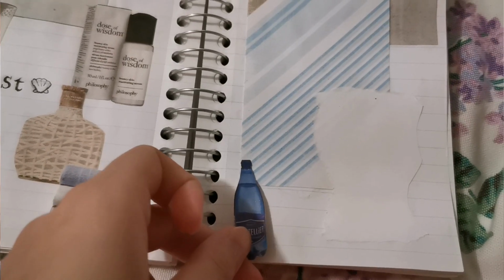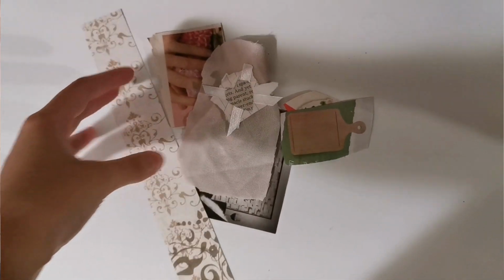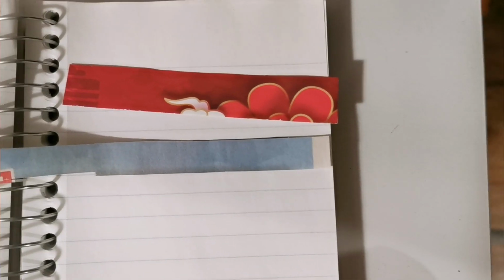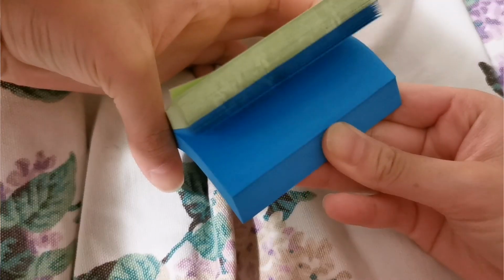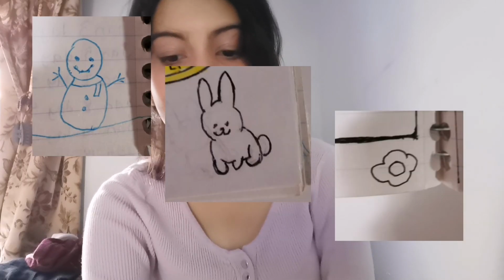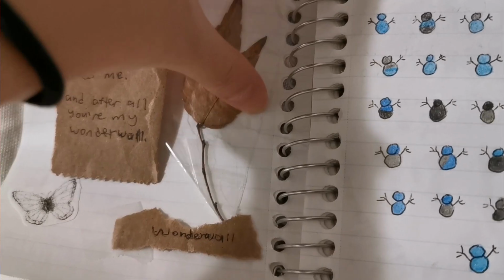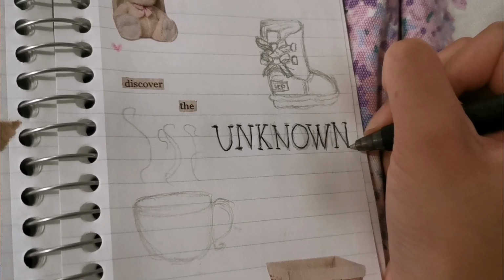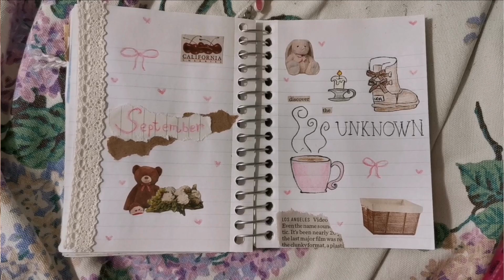how to decorate cute journals for cheap ♡ (7 ways!)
helloooo! I wanted to share the ideas I use to decorate a journal nice without having to buy expensive supplies. let me know if you use any of these tips or have other ideas :)

🍰tips:
0:00 intro
0:19 magazine/flyers
0:58 scrap paper
1:19 sticky notes/flashcards
2:12 sketches
2:38 dried leaves/flowers
2:57 book/newspaper pages
3:18 doodles

ps ignore my voice i was tired so i sound off 😭